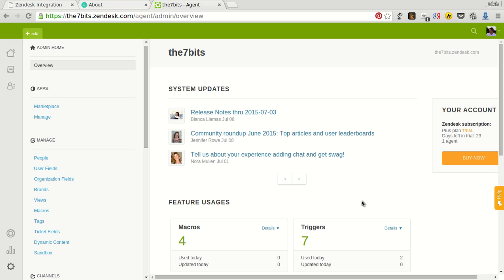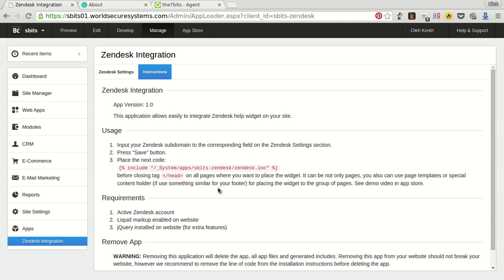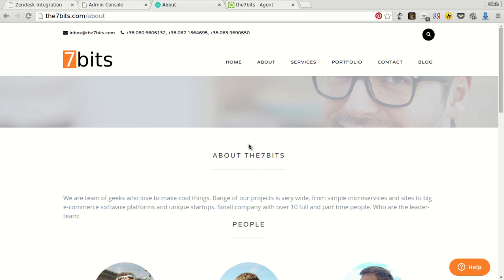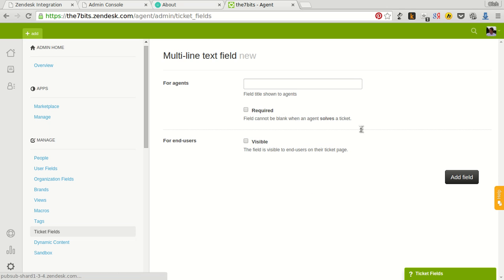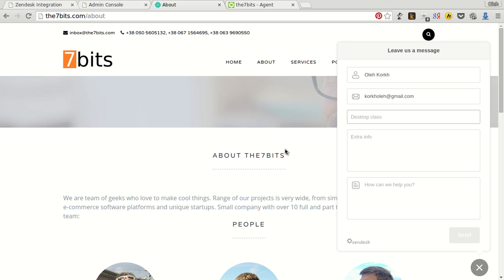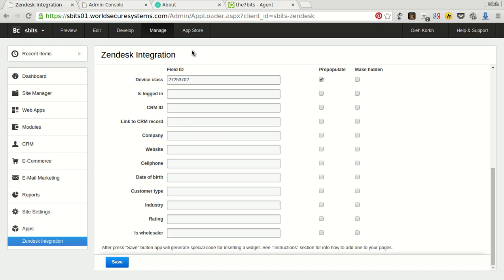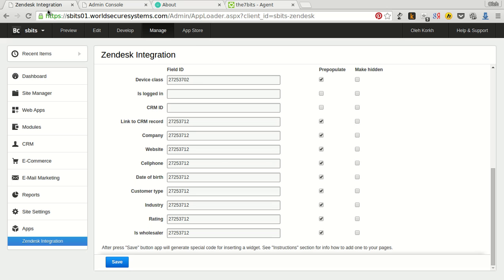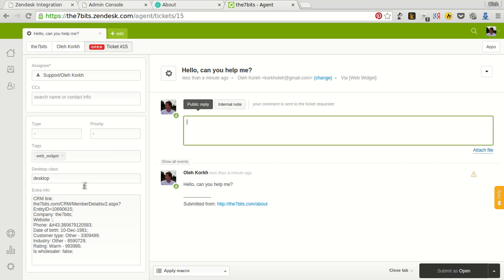Zendesk Integration app for Adobe Business Catalyst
Zendesk widget is a great tool for getting feedback from your customers and making a great user experience. This app allows to install Zendesk widget very easy and gives you the feature for passing the visitor data from Business Catalyst to the custom ticket fields.
0:11 Zendesk implementation for the Business Catalyst site
1:50 Zendesk custom fileds feature to pass extra information.
Let your managers to see more detail information about site visitor. It help them to communicate better.
02:28 Combining extra data into one zendesk field
We can place a lot of usefull extra information using Zendesk multiline field
05:18 Set passing data invisible. Hidden fields.
We can hide any extra information and make widget more compact.